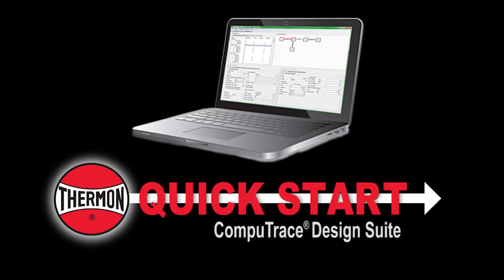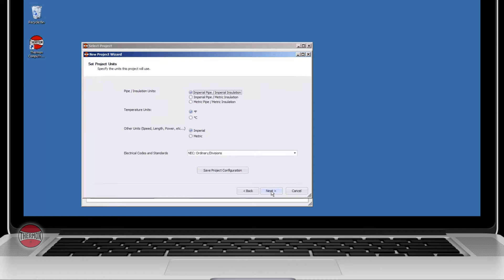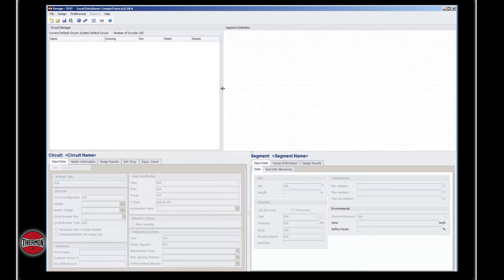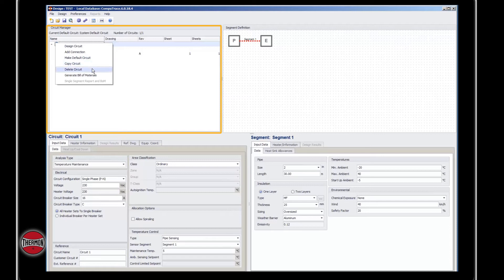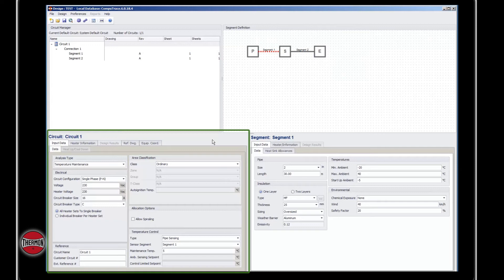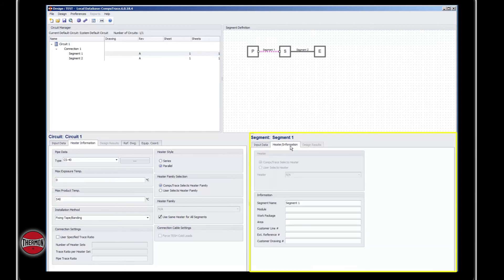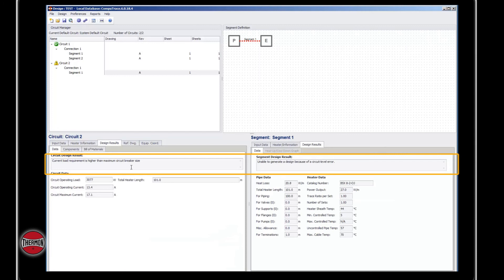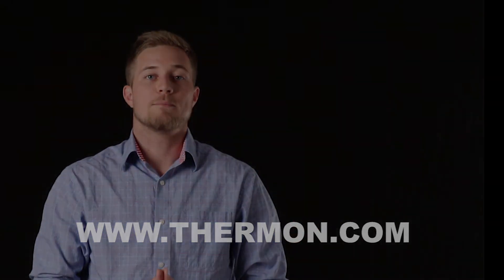Thermon QuickStart: CompuTrace® Design Suite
Thermon, a world leader in providing complete heat tracing solutions, has reset the standard in heat tracing design with its new CompuTrace® Design Suite. This software package includes several new features and benefits that offer engineers the most comprehensive and robust heat tracing design tool on the market.